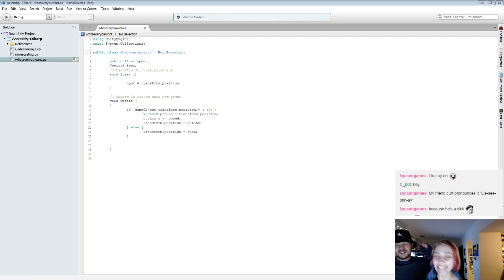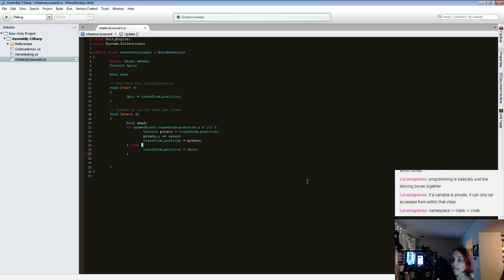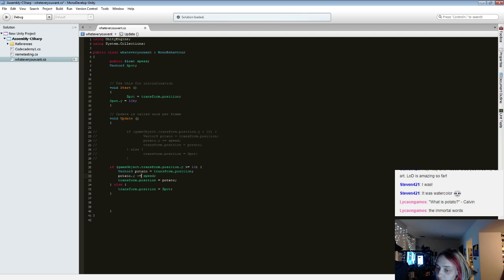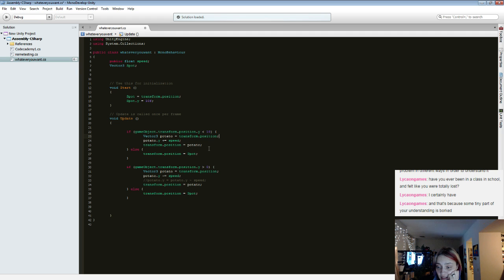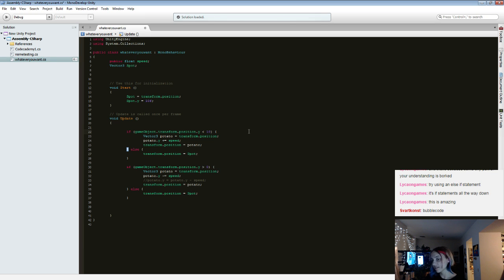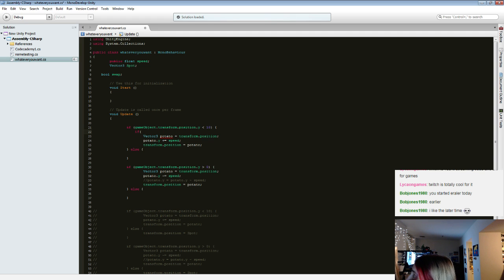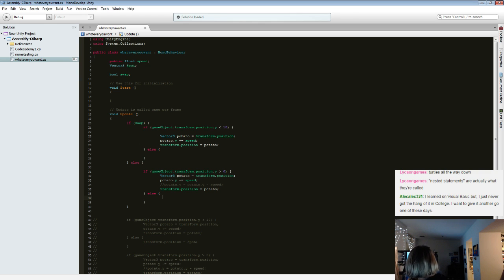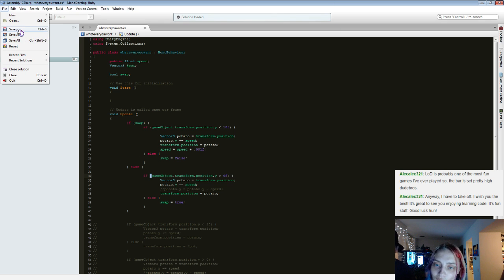Code-venture time with IX! Episode 5: Revelation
Ix is shocked to discover nested If statements!